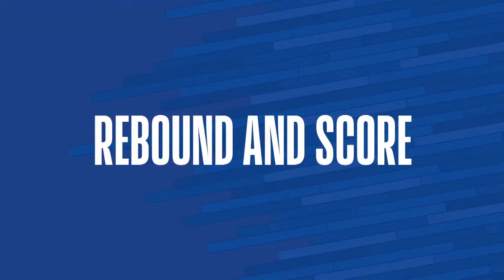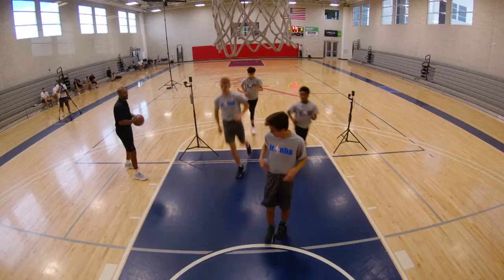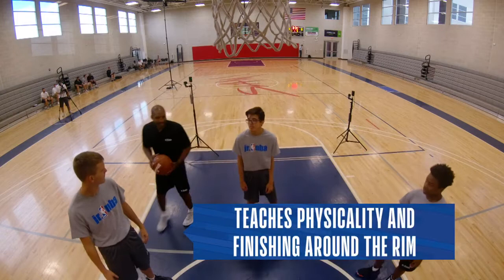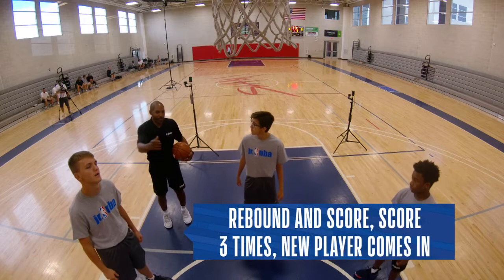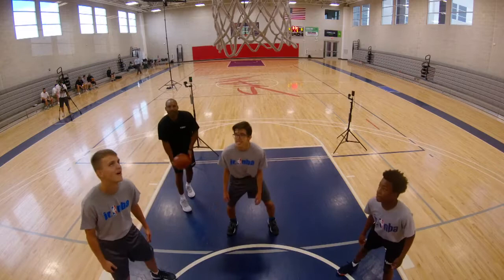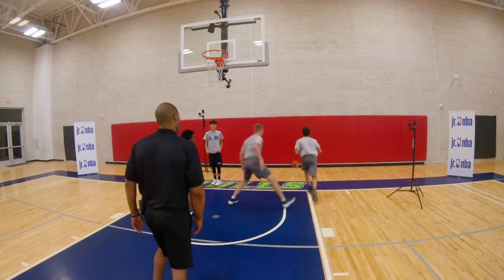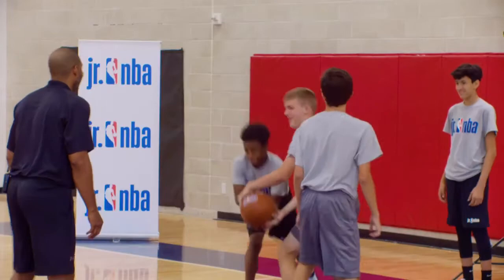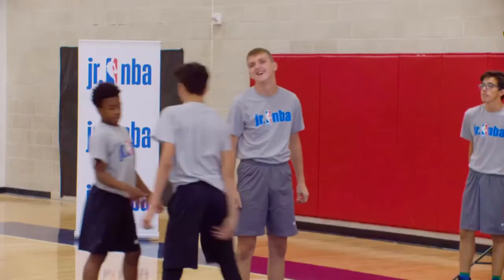Rebound and Score Drill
Watch NBA Coach David Vanterpool teach rebounding and finishing in the paint in this competitive drill.